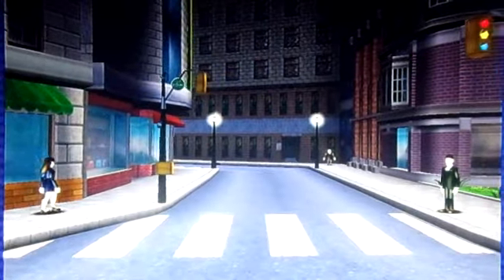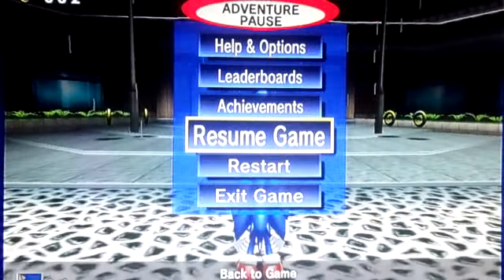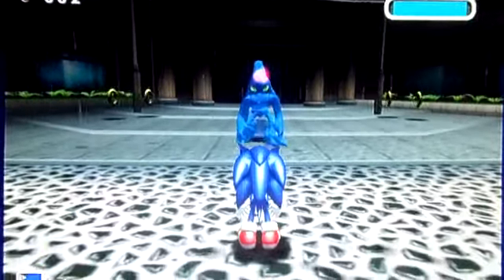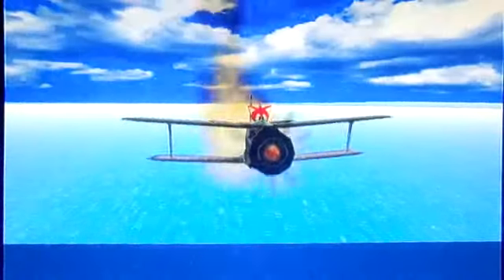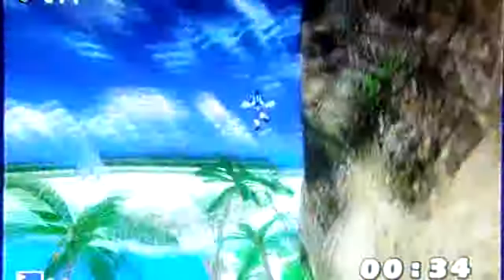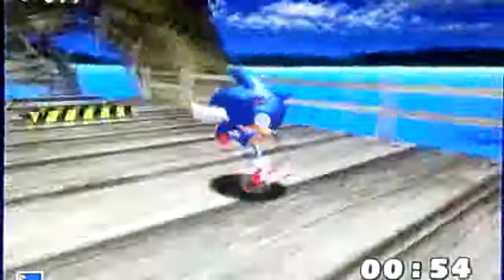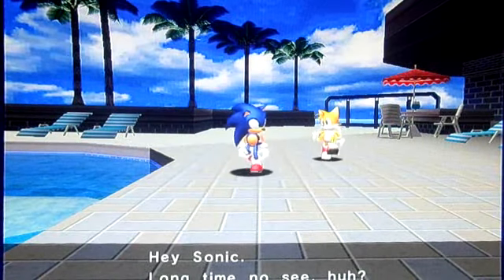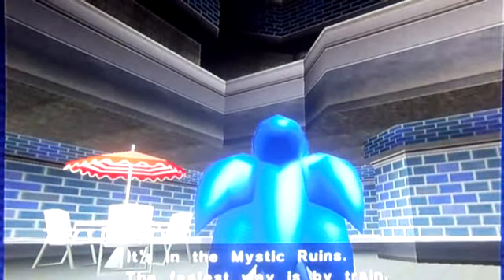Sonic Adventure Part 1 [Sonic Story] pt1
In this episode we start off the story of Sonic the Hedgehog.